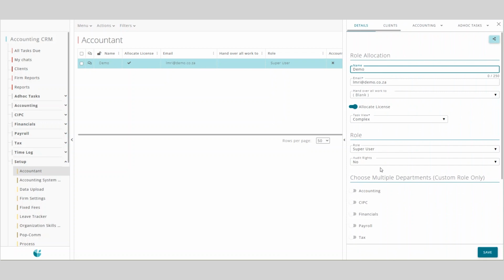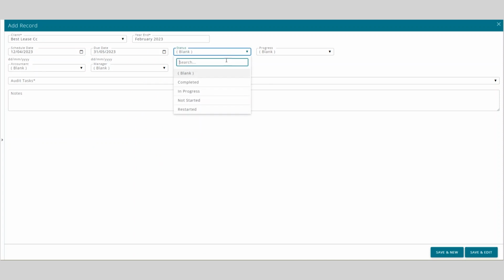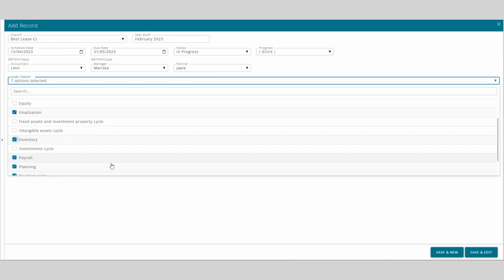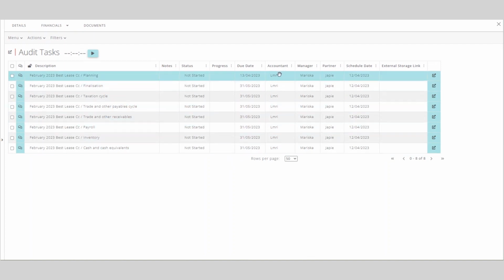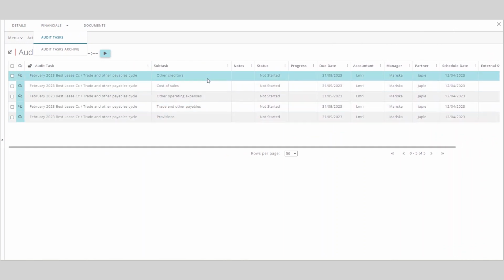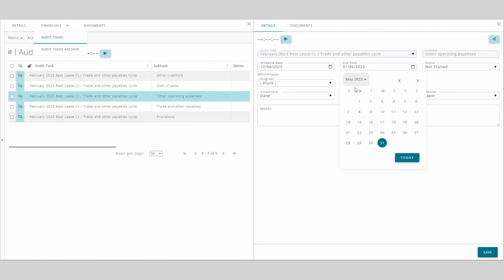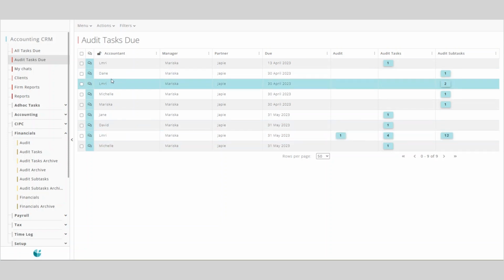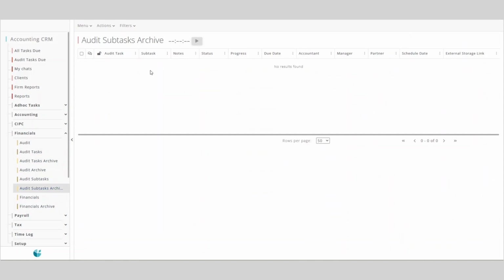Audit Module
Introducing the Audit Module for the DataGrows accounting CRM and Practice management tool.